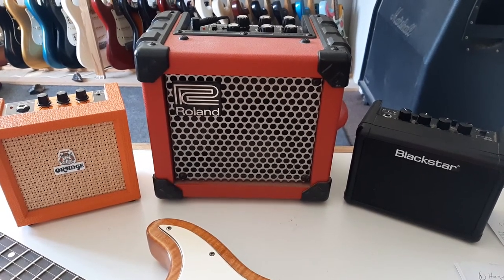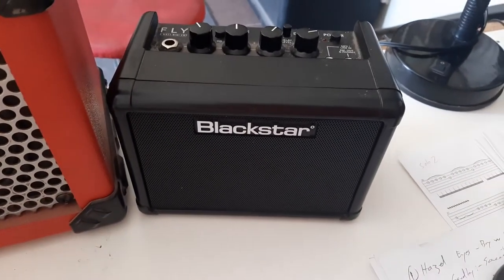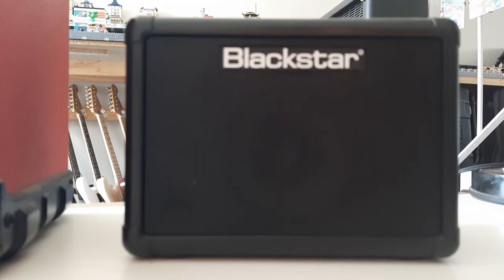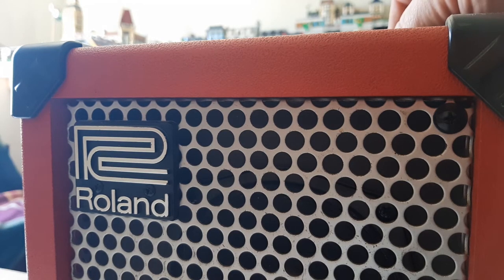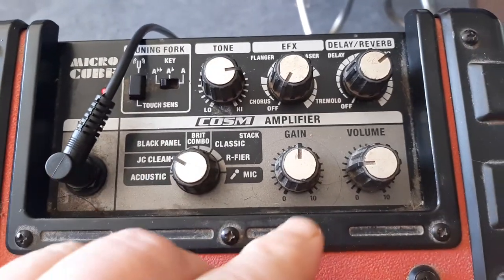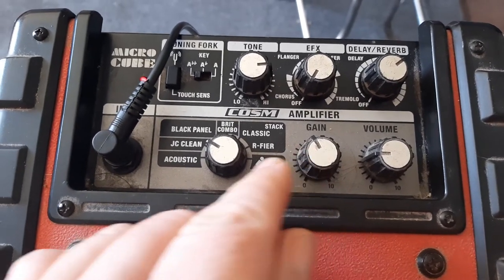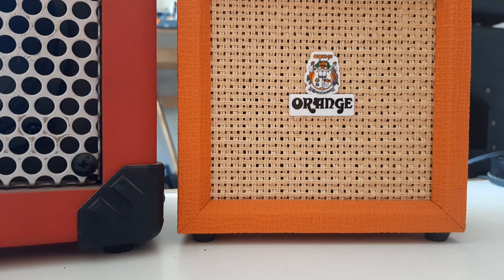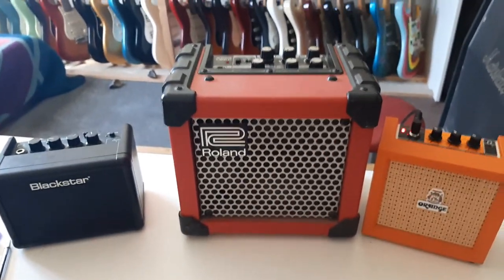Blackstar vs Roland vs Orange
battery, practice, amps, fly, comparison,